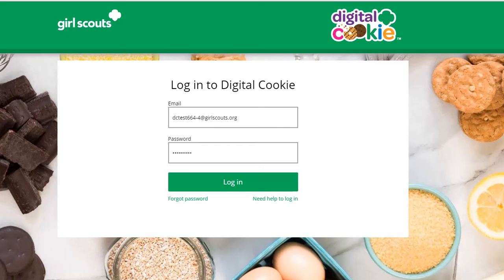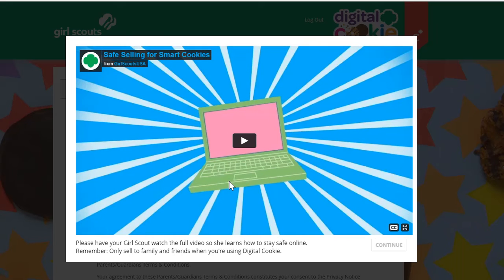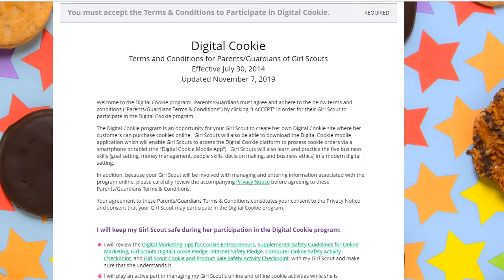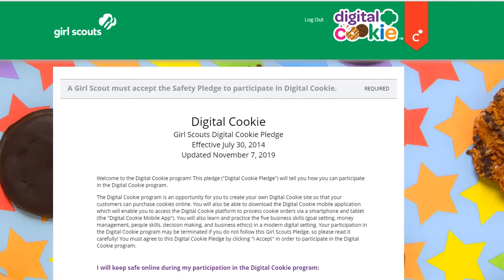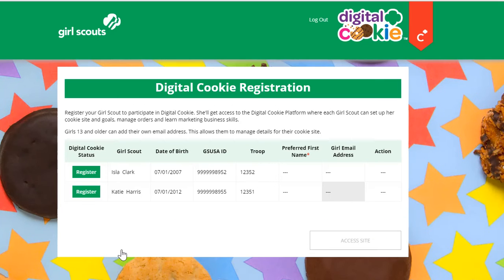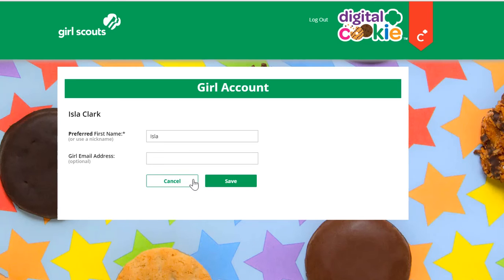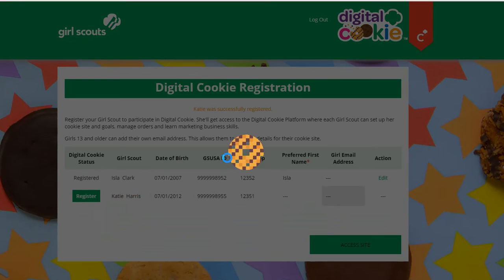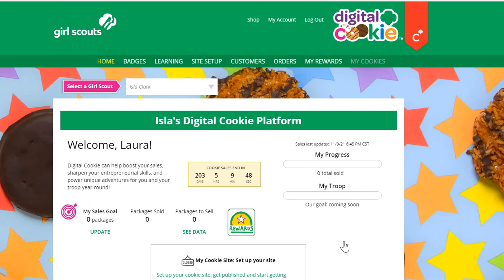Girl Scout Cookie Program: Initial Login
This video demonstrates the steps required to log into Digital Cookie for the first time.